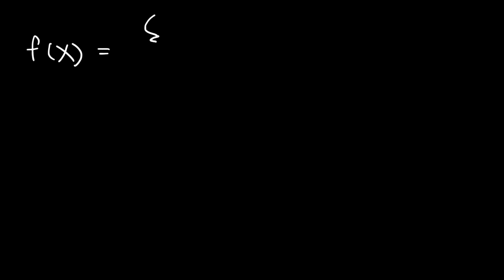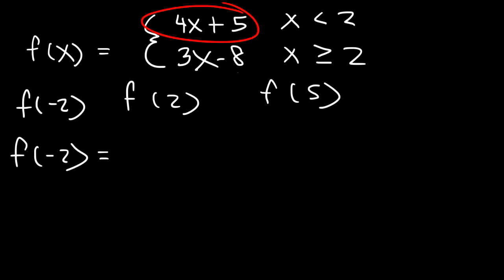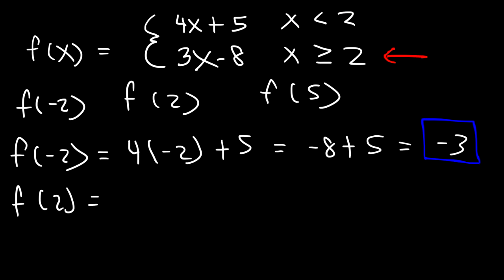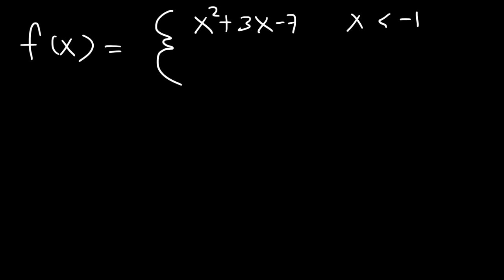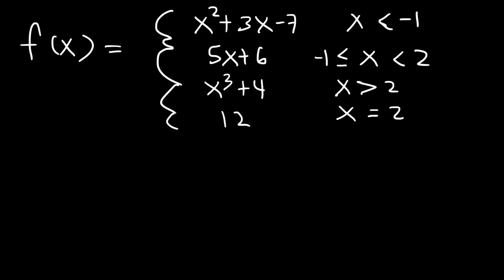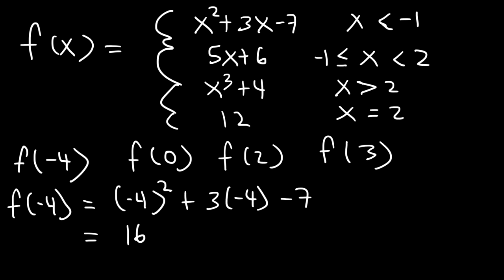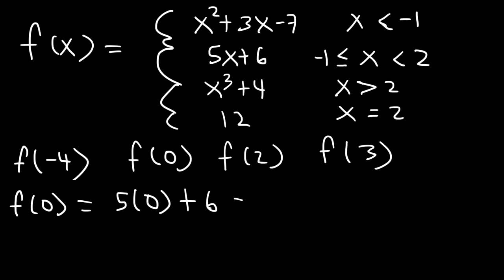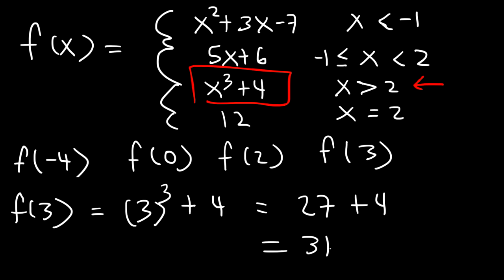Evaluating Piecewise Functions | PreCalculus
This precalculus video tutorial provides a basic introduction on evaluating piecewise functions.  It contains plenty of examples and practice problems.